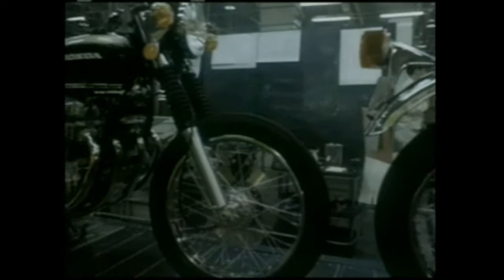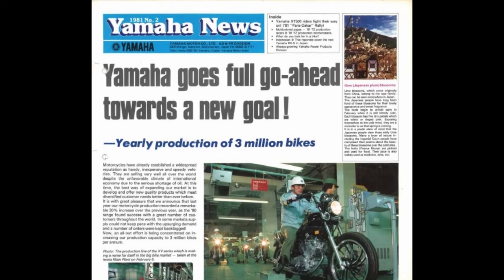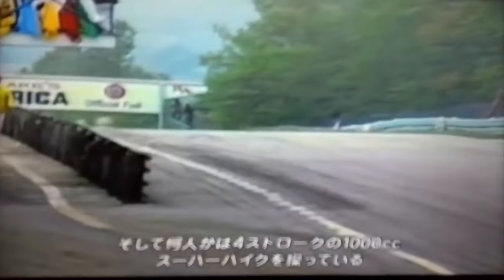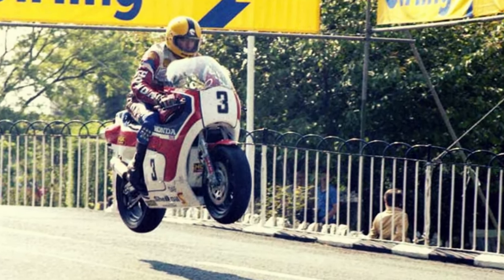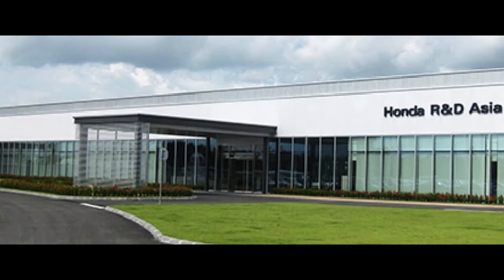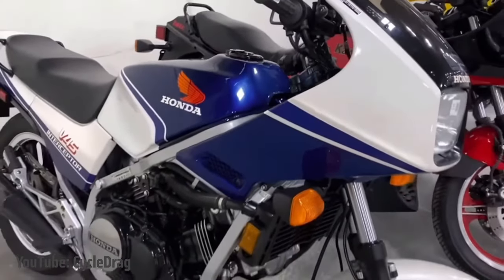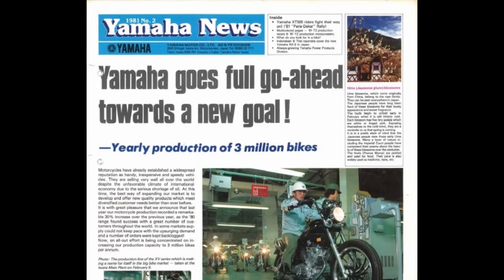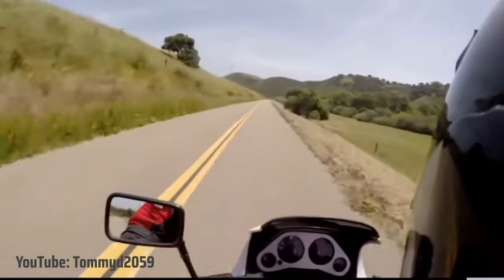The Honda Interceptor Story - HOW IT PUT HONDA BACK ON TOP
A documentary about the creation of Honda’s groundbreaking 1983 VF750F Interceptor, and how it put Honda ahead of the competition in showrooms and on racetracks.

Contents
00:00 - Intro
00:41 - Context – Honda in the early 1980s
03:13 - The Interceptor was a “homologation special”
03:52 - Honda’s mixed results from early V4 racers
07:01 - Development of the VF750F V45 Interceptor (RC15)
09:57 - Market reception of the first Interceptor
12:57 - The legacy left by the first Interceptor